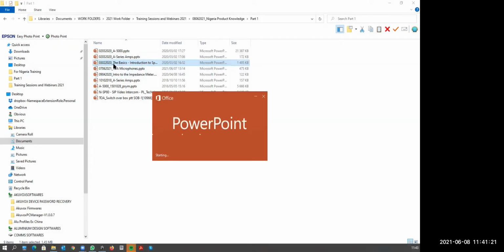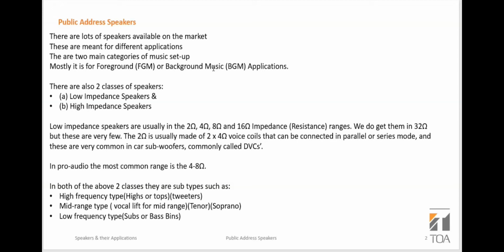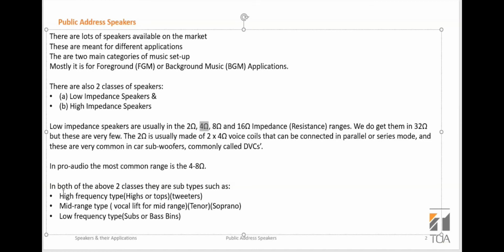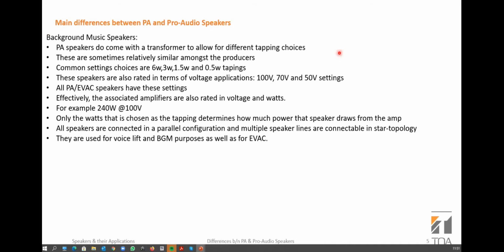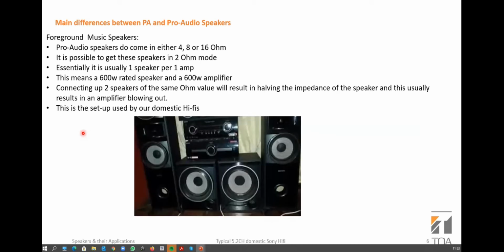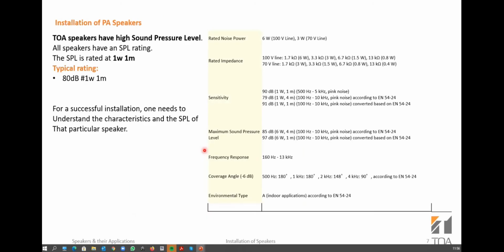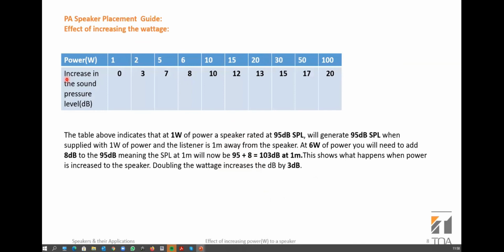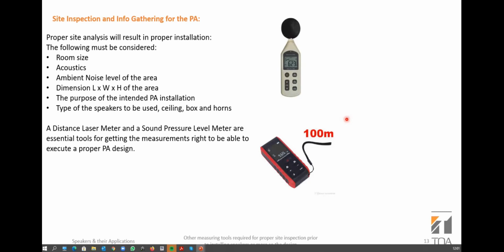TOA General PA Webinar Part 3 - Speakers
This is one of the webinars we conducted for our team in Nigeria.
In this part we talk about Speakers